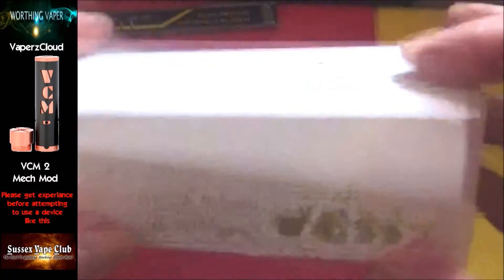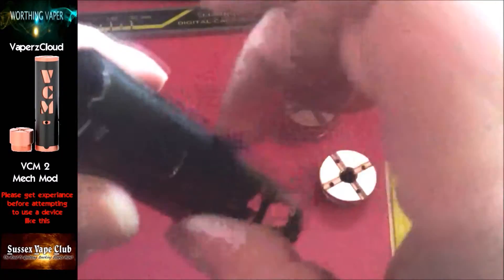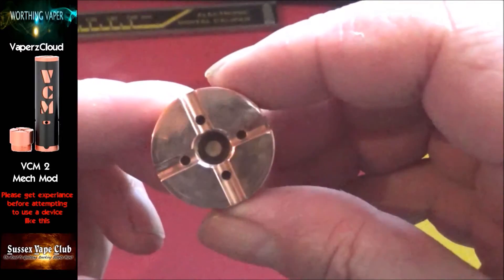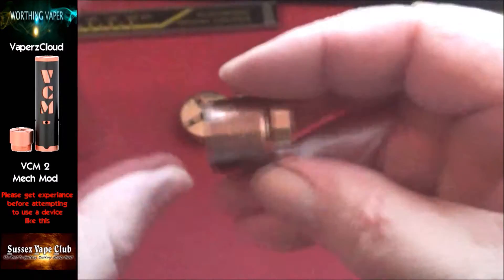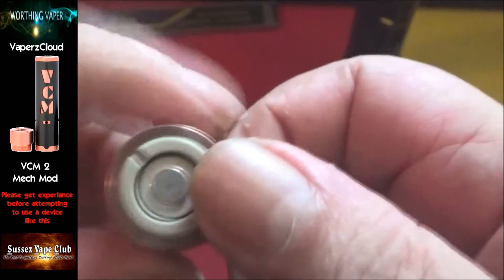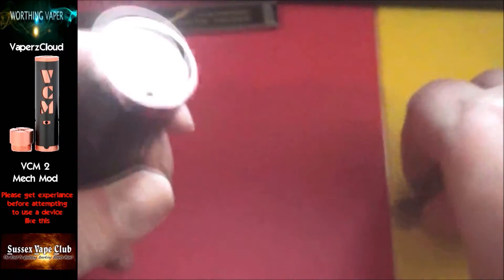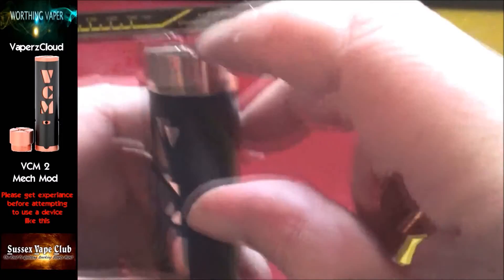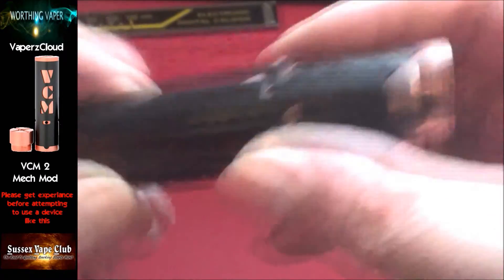VCM 2 Mechanical Mod By Vaperz Cloud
Today I take a look at VCM 2 Mechanical Mod By Vaperz Cloud
This product was loaned to me by a good friend and fellow vaper for the purpose of this review.

Product Description
The VCM is back with a vengeance!
The VCM2 is the follow-up version to Vaperz Cloud's highly rated mechanical mod released in 2015. It uses many of the same facets, such as their acclaimed VC Tech Switch and solid copper body for unprecedented conductivity and performance. In addition, this version includes two separate top caps, one with a floating positive pin 510 connection and the other with a hybrid-style connection, allowing users to use literally any atomizer with the floating pin cap as well as garner a little extra power with the hybrid cap. The external sleeve can also be removed and replaced to add an extra degree of customizability.
Features
• Constructed using Copper
• Accepts Single 18650 Battery
• Two Top Caps Included:
o Hybrid Cap
o Floating Positive Pin Cap
• VC Tech Switch
o Adjustable Throw & Button Recession
o Silver-Plated Copper Beryllium Conductor
• Silver-Plated Contacts
• Vented Body
• 24mm Diameter
Box Contents
• 1x VCM2 Mechanical MOD by Vaperz Cloud
• 1x Floating Positive Pin Cap (Hybrid Cap Pre-installed)
• 1x Maintenance Tool

Other links
(Owned and run by a very good friend of mine)